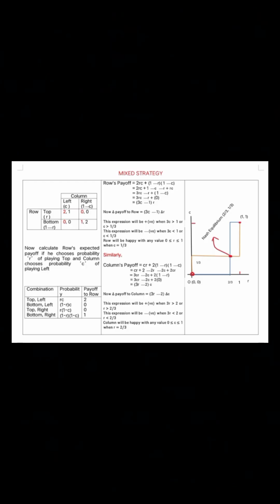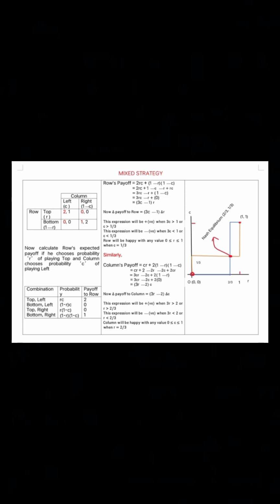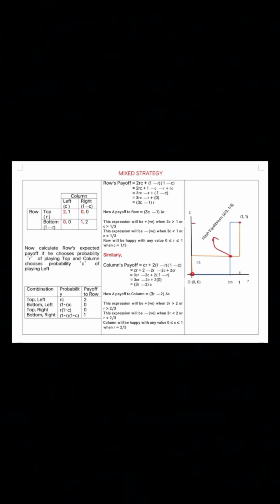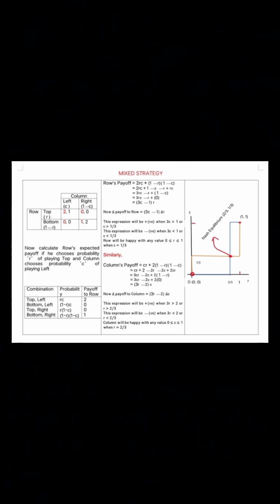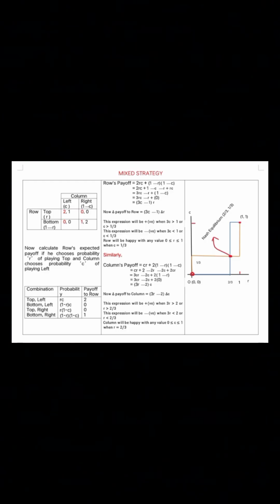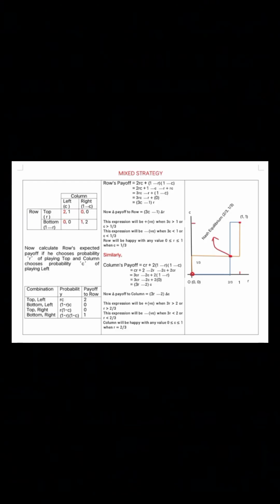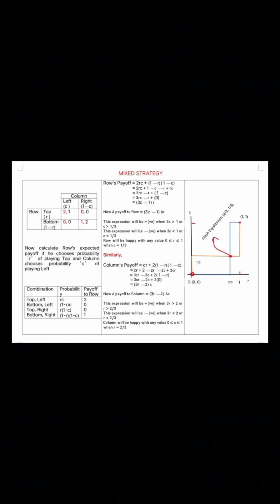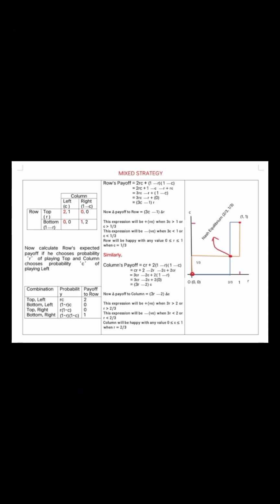Mixed Strategy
Microeconomics